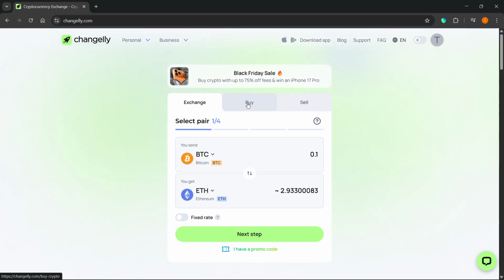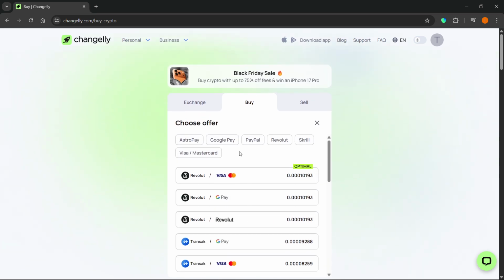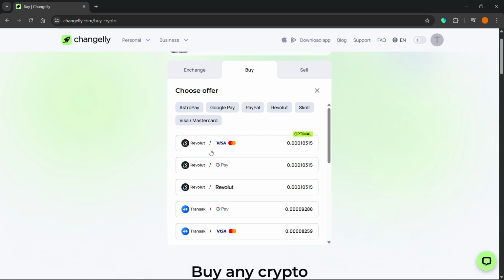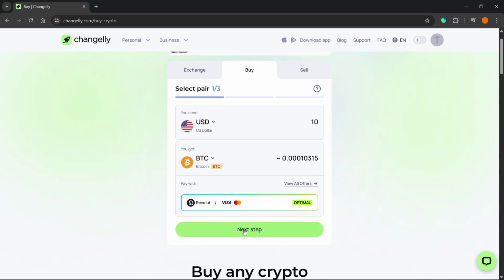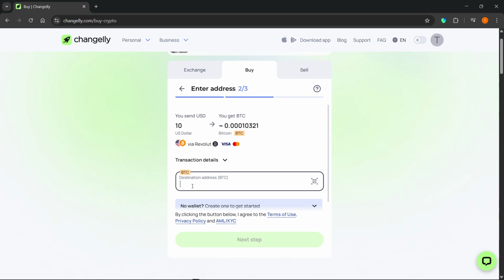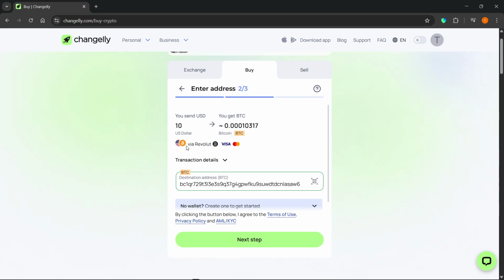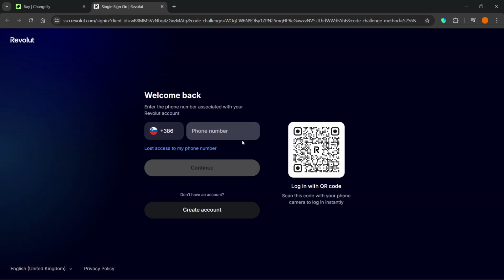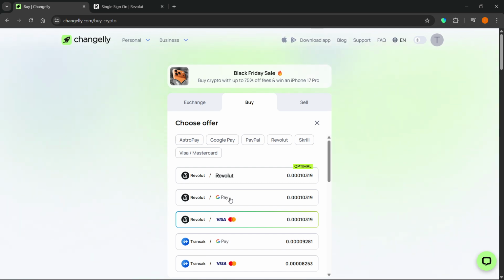How To SEND BITCOIN From Changelly To Another Wallet (QUICK & EASY) 2026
In this video, I'll show you how to send Bitcoin from Changelly to another wallet. This guide explains how to TRANSFER BTC from Changelly in 2026 and how to SEND your Bitcoin safely to any external wallet. If you've been trying to MOVE your BTC or COMPLETE a Bitcoin withdrawal on Changelly, this tutorial will help you do it quickly and easily!